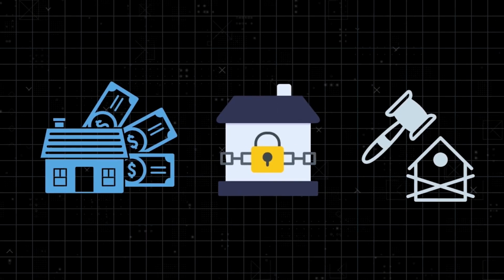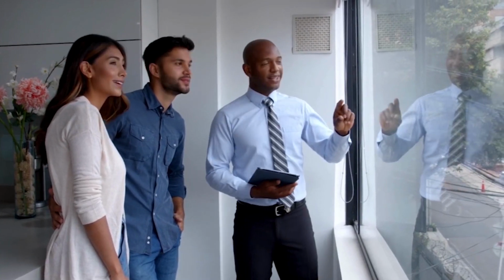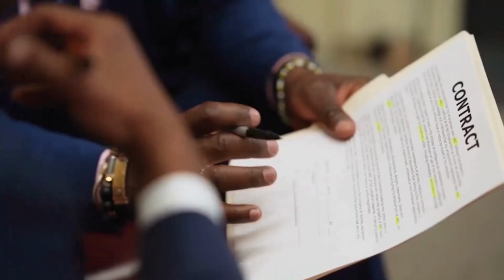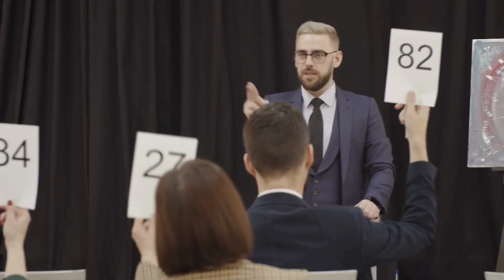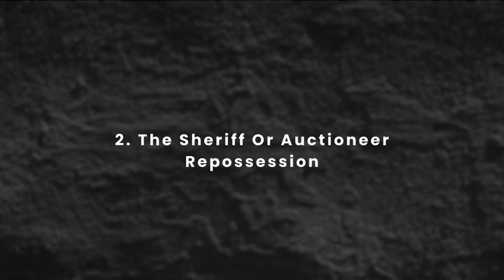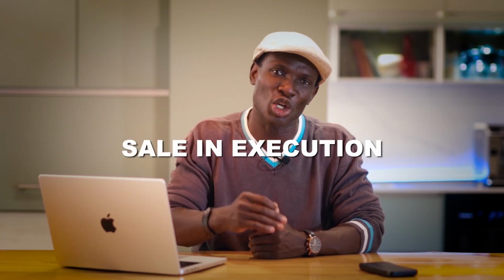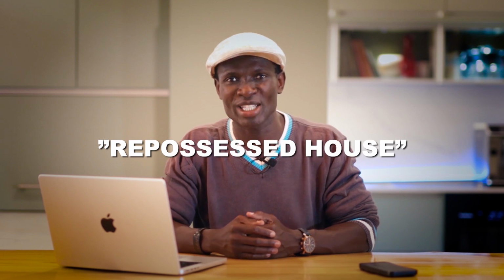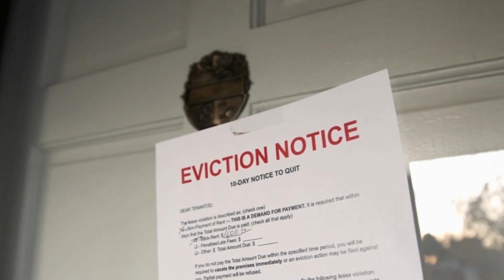Never Buy Repossessed Houses without Knowing This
Never buy repossessed houses without knowing this. Even though repossessed houses can seem like a great opportunity and a cheap house, it's vital to approach it with caution. Remember, just because a house is cheap doesn't necessarily mean it's worth the investment south africa.

📢 COMING SOON: Sign up to my Property Investing Concepts Session (Free)

👀 WATCH THIS TRENDING VIDEO 👀

⌚️Timestamps:
00:00 - Intro
00:59 - What is a repossession of a property?
01:38 - Pre repossession Phase
01:54 - The sheriff or auctioneer repossession
04: 32- After repossession

This content is for educational and entertainment purposes only. PropertyAskEkow does not provide tax or investment advice. The information is being presented without consideration of the investment objectives, risk tolerance, or financial circumstances of any specific investor and might not be suitable for all investors. Past performance is not indicative of future results. All investing involves risk, including the possible loss of principal.